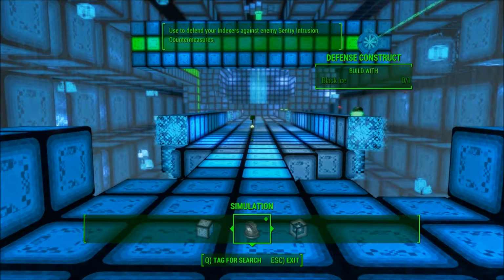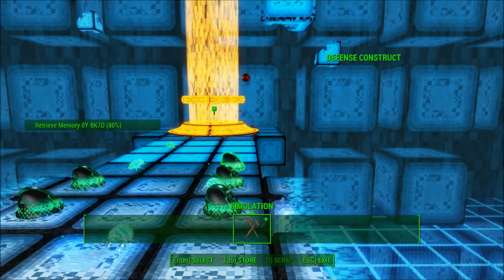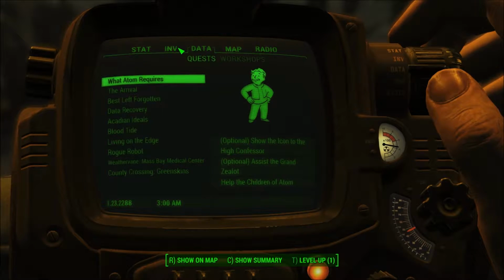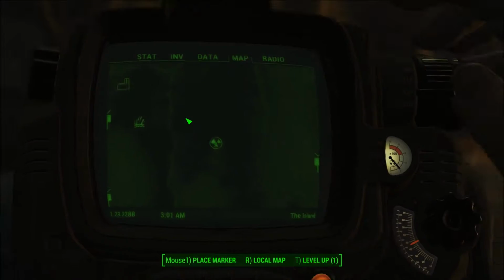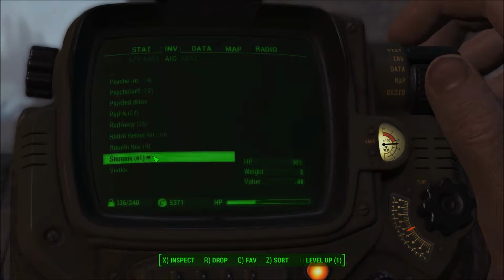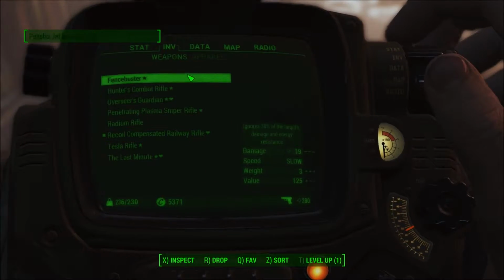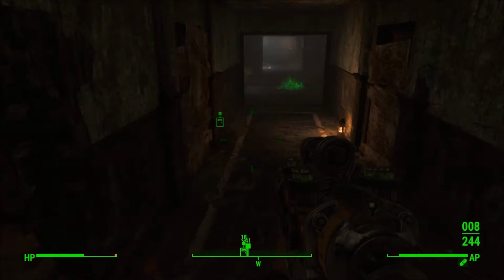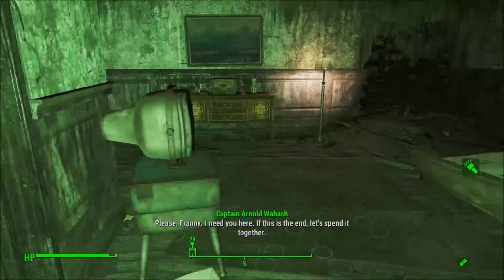Fallout 4 | Far Harbor | The One Where I Almost Shit My Pants | Let's Play/Gameplay Episode 7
Ayyy everybody!! We are live with our 6th episode of Fallout 4 Far Harbor!

In this episode, we struggle again (largely off camera) to go through the computer puzzles in the story-line in Far Harbor. Still mad at how slow those green data bugs move, but thankfully we finished those up! We also go on a journey to find some nuclear launch codes for funsies.

As I continue in Far Harbor, I feel like the breaks of time I've taken between episodes are kinda hitting me. Losing track of what's supposed to be happening has me kind of a little bit lost in all honesty, but by the end of the episode I'm a little more intrigued on where it is going.  Also get the shit scared out of me which is a plus I suppose.

Regardless, hope everyone here has enjoyed the episode! Hopefully the series will pick back up (assuming I can drag myself away from Overwatch for a little bit that is)

Good gaming everybody! And I'll catch ya all next time c:
For more Fallout 4 episodes, be sure to swing by and check out the Automatron and Far Harbor Playlist!

►About: Fallout 4: Far Harbor
Developer: Bethesda
About Game: A new case from Valentine's Detective Agency leads you on a search for a young woman and a secret colony of synths. Travel off the coast of Maine to the mysterious island of Far Harbor, where higher levels of radiation have created a more feral world. Navigate through the growing conflict between the synths, the Children of Atom, and the local townspeople. Will you work towards bringing peace to Far Harbor, and at what cost? Far Harbor features the largest landmass for an add-on that we've ever created, filled with new faction quests, settlements, lethal creatures and dungeons. Become more powerful with new, higher-level armor and weapons. The choices are all yours.